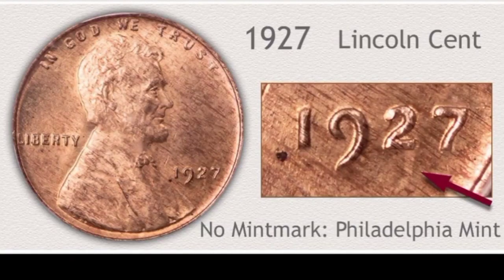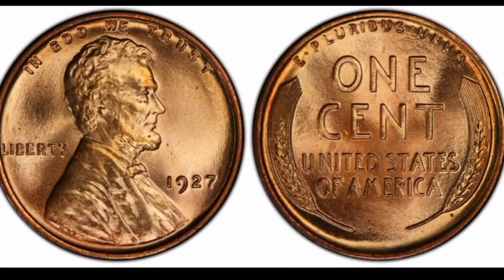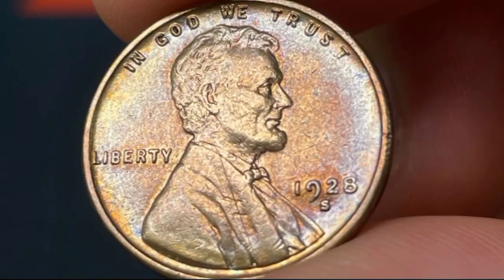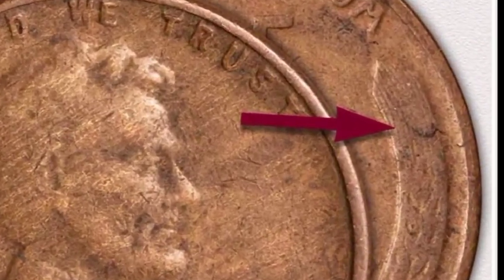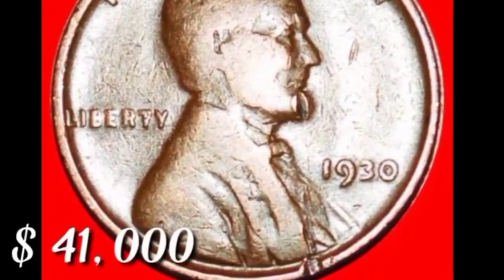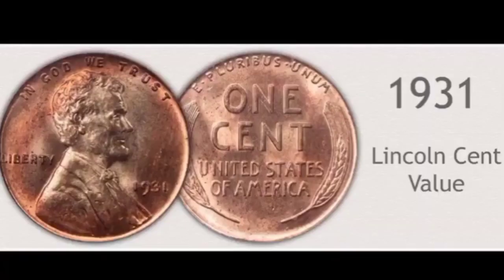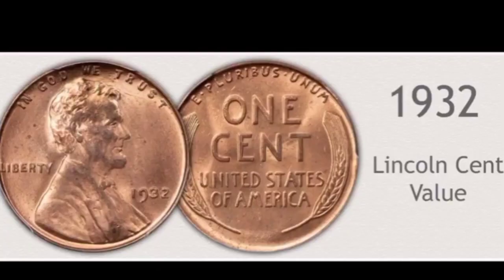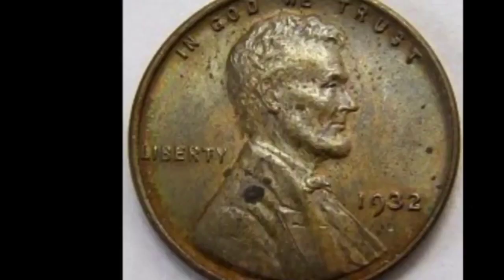Top 55 Most Valuable Pennies Expensive Lincoln Cents 1927 to 1932 List of most Valuable pennies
You could find a rare penny worth thousands of dollars right in your pocket!
Currency World is the premier YouTube Channel for coins, paper money, and other types of currency.

Thanks for joining the currency and coin community here on YouTube! We strive to put out videos as quickly as we can that cover coins and bank notes.

Today we take a look at a list of the top 55 most valuable pennies in the world. The pennies in this video are as follows:

15. 1931 San Francisco Mint Lincoln Wheat Penny graded Mint State
       66 Red by PCGS
14. 1932 Denver Mint Lincoln Steel penny struck on a zinc coated
       steel planchet graded mint state 63 by NGC
13. 1932 San Francisco Mint Lincoln Wheat Penny bearing the initials
       VDB and graded mint state 67 Red by PCGS
12. 1831 Indian Head Penny graded mint state 67 by PCGS
11. 1930 San Francisco mint doubled die Lincoln Penny graded Mint
       State 64 Red by PCGS
10. 1930 San Francisco mint Lincoln Penny graded Mint State 65 red
       by PCGS
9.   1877 Indian Head penny graded mint state 66 Red by PCGS8
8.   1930 Denver mint Lincoln Penny grade mint state 66 plus red
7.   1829 Indian Head Penny containing the letter “L” on the ribbon and
       graded proof 65 red and brown by PCGS
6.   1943 Lincoln penny struck on a bronze alloy and graded mint state
       63 red by PCGS
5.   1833 Flying eagle cent graded Mint State 66 by PCGS
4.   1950 Proof Lincoln Penny from the Philadelphia mint with VDB
       initials and rainbow toning which was graded proof 67 by PCGS
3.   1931 Lincoln penny from the San Francisco mint grade about
       uncirculated 58 by PCGS

A couple of other valuable coins in the entire Lincoln series include the VDB and 1955 double die pieces.

In average condition, the VDB-S coin is worth $940 and up to $2,277 if in uncirculated grades.

The 1955 double die penny is worth $1,318 on average and up to $17,057 if in an MS63 grade.

To see if your spare change is worth anything, you can check eBay by searching the full name, selecting the "sold" listing, and then toggling the search to "highest value..

Besides this Top 56 Most Valuable Pennies video make sure to check out Currency World's other great Top 10 and Top 56 Most Valuable Coin video series including: Top 10 Weirdest U.S. Coins Worth Big Money ; Top 56 Most Valuable Coins in Circulation - Rare Pennies, Nickels, Dimes & Quarters Worth Money; Top 55 Most Valuable Dimes In Circulation – Rare Roosevelt Dimes in Your Pocket Change Worth Money; Top 56 Most Valuable Quarters in Circulation – Rare Washington Quarters in Your Pocket Change Worth; Top 55 Most Valuable Nickels – Rare Nickels in Pocket Change Worth Money (Buffalo, Liberty,Shield); and Top 10 Most Valuable Silver Dollars – Rare $1 US Coins (Including Most Valuable Coin Ever Sold!).

Currency World is the premier YouTube Channel for U.S. coins, foreign coins, paper money, banknotes, medals, gold, silver bullion, watches, and other interesting and valuable collectibles. The channel is dedicated to numismatics, horology, and collectibles. Whether you are a beginner collector or have been collecting for decades this is the place for you. The channel's host ACI has been collecting coins, paper money, and watches for years and is very knowledgeable about many aspects of the hobby. Some topics we cover include: Most Valuable Coins (Pennies, Nickels, Dimes Quarters, Half Dollars, and Silver Dollars); Rare Coins To Look For; Valuable Coins in Circulation; Valuable Coins in Your Pocket Change; Rare Banknotes; Rare Silver Coins; Rare Gold Coins; Coin Collecting Tips; World Banknotes; US Banknotes; World Coins; US Coins; Romanian Coins; Romanian Banknotes; Pokemon Cards; Watches; Horology; And Much More...